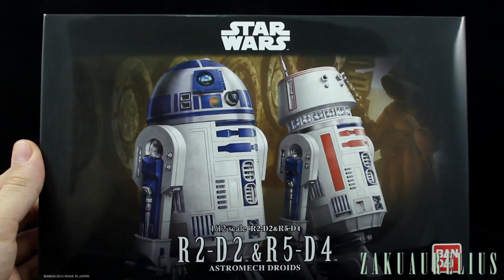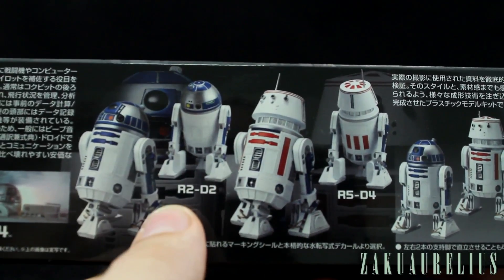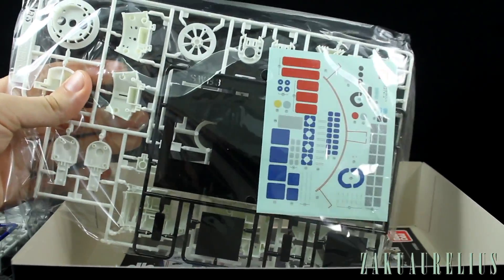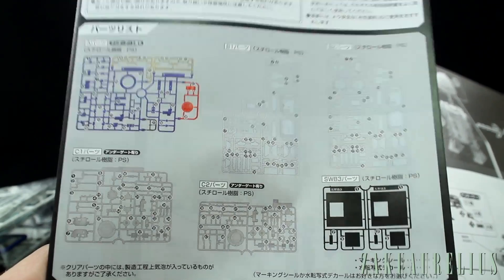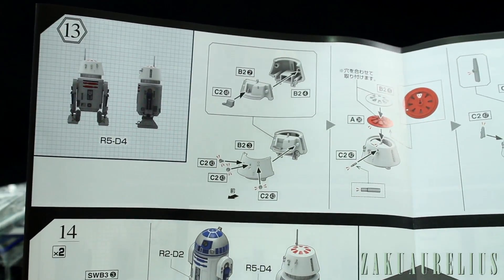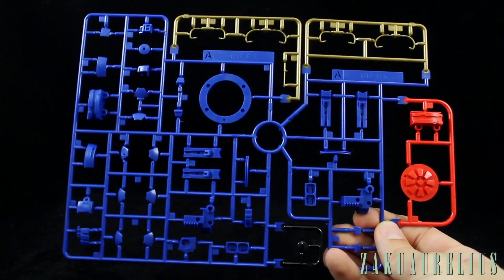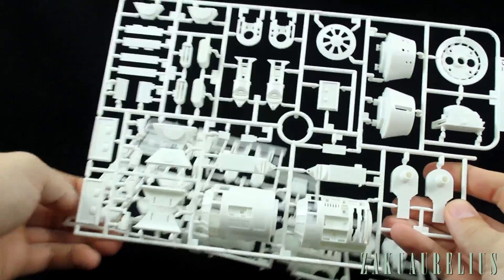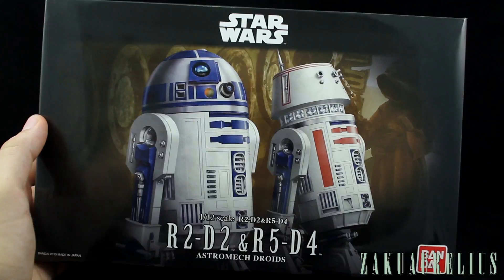223 - Bandai Star Wars R2-D2 & R5-D4 UNBOXING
Some mess you've got us into this time! Here's Bandai's Star Wars 1/12 scale R2-D2 and R5-D4 droids! Bandai's new Star Wars line has been getting a lot of praise and I'm definitely looking forward to seeing how these guys look!

These actually belong to my wife, I bought them for her! So I'll be helping her snap these up then put on either the stickers or waterslide decals. Then I'll come back with a review once we're finished!